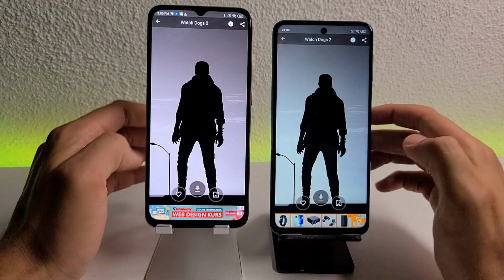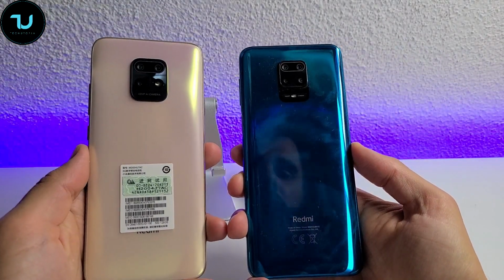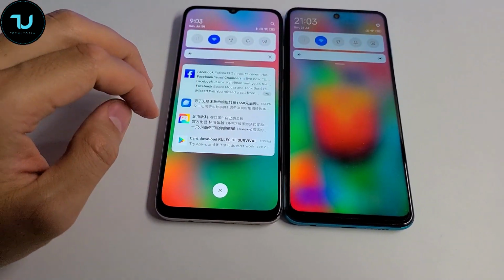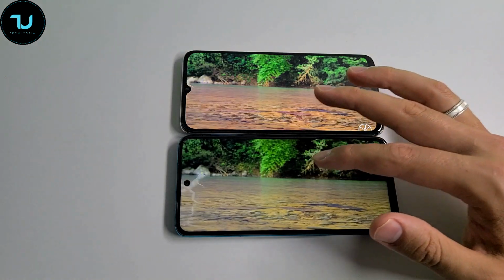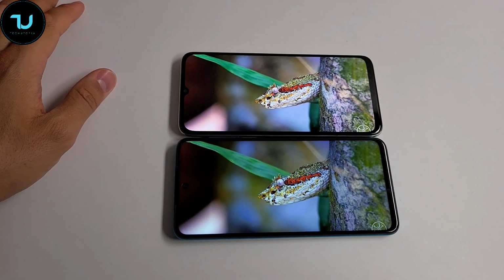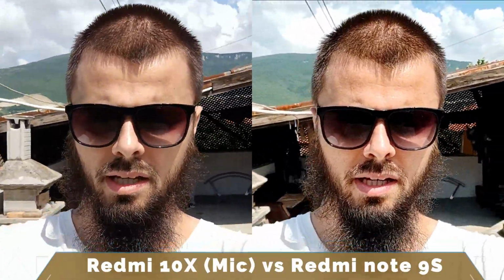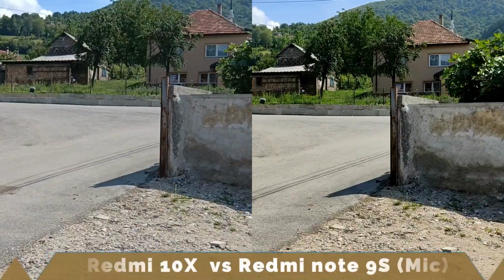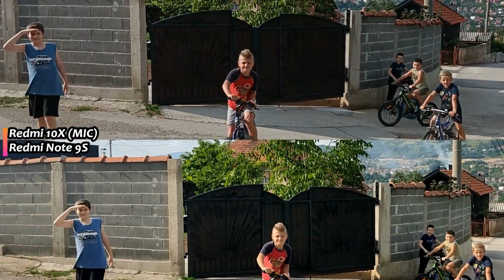Redmi 10X vs Redmi Note 9S Camera comparison/Screen/Size/Sound Speakers/Design! review/Note 10?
CECT Shop is reliable, I ordered this phone from that shop!
Vivo IQOO Z1 doesnt come with Play store but
Play Store is simply 1 apk file download and install, 30 seconds job!
Tutorial video on my channel, please check it out. Dont panic.

✅Best budget smartphone under $250